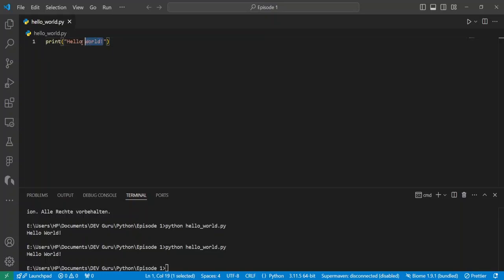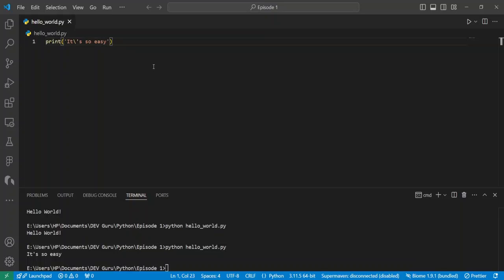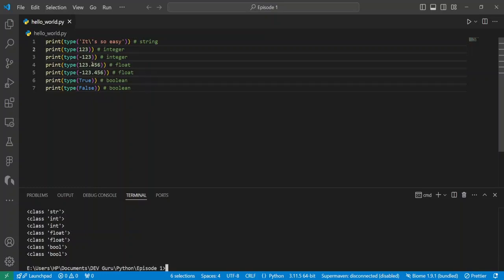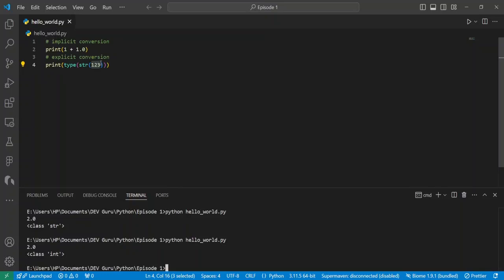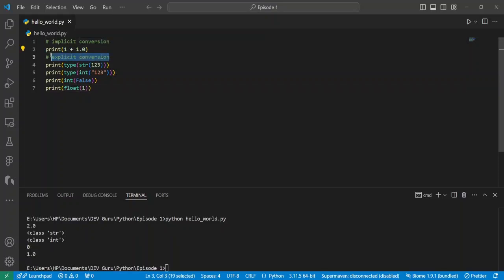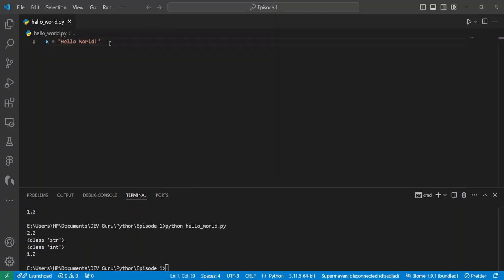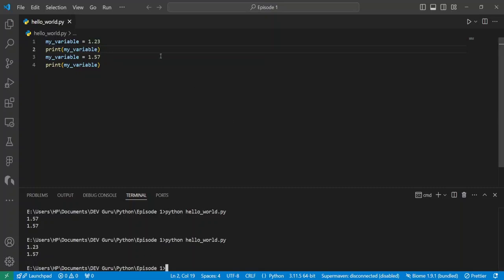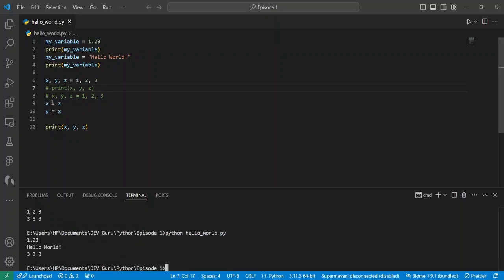Learn Python in no Time - EP 1 - Data Types, Variables and Comments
Welcome to the first episode of our comprehensive Python Tutorial series!

In this episode, we’ll guide you through the foundational concepts of Python, making it easy for both beginners and those looking to refresh their skills. You’ll learn:
 - Data Types: Understand the various types of data in Python, from strings to integers and beyond.
 - Variables: Learn how to store and manipulate data using variables.
 - Comments: Discover how to write clean, readable code with comments.